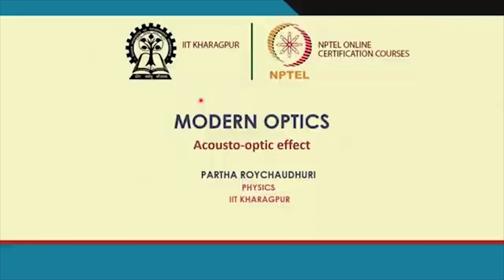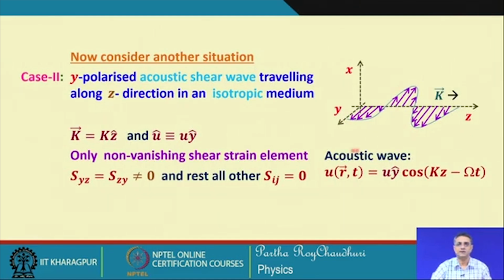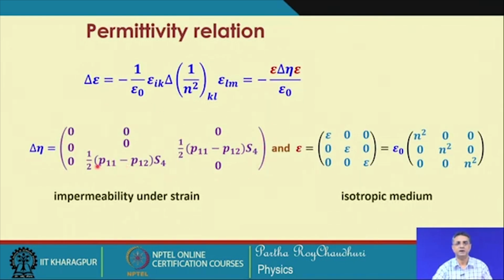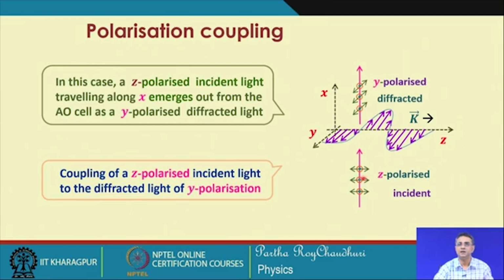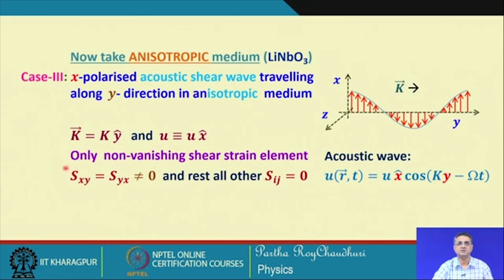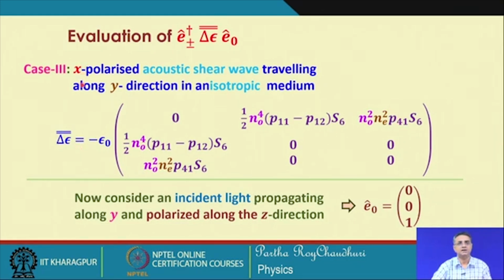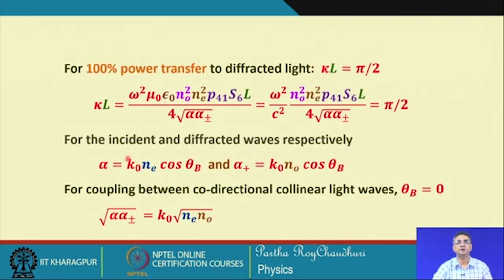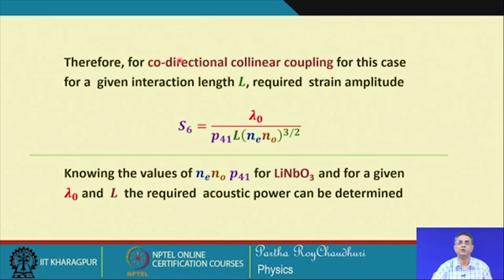Acousto-optic Modulators and Devices (1)